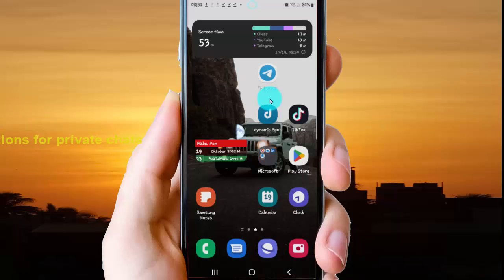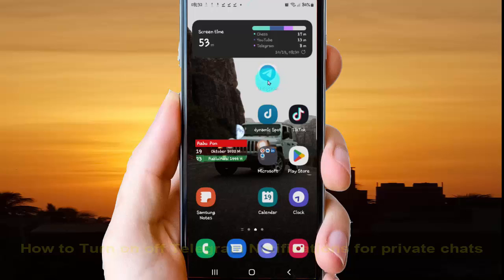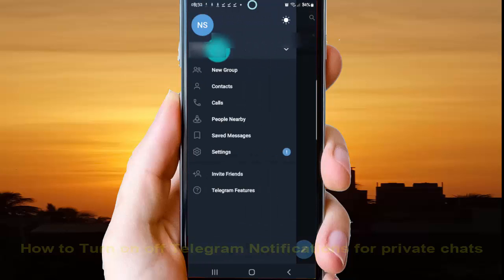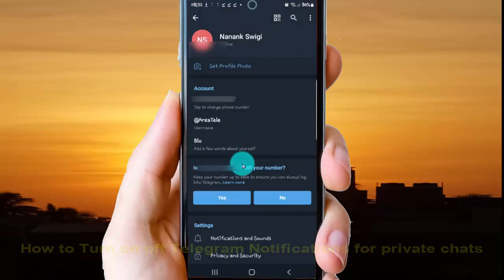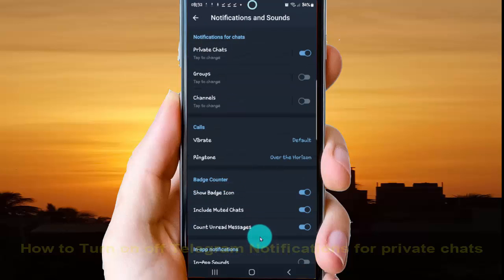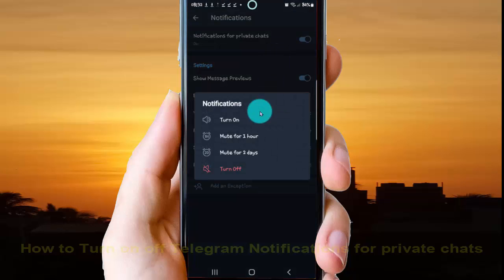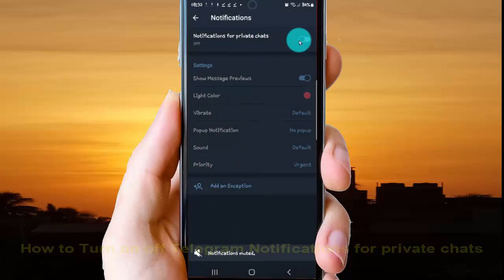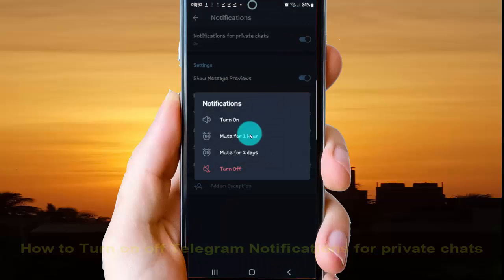Android Phone : How to Turn on off Telegram Notifications for private chats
In this video we will learn about How to Turn on off Telegram Notifications for private chats. I use Samsung Galaxy S22 in this tutorial